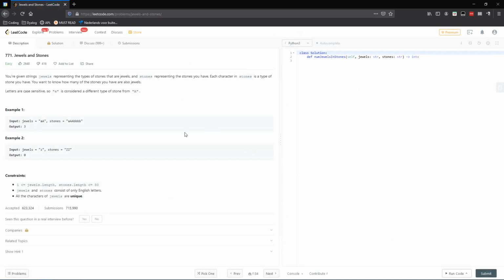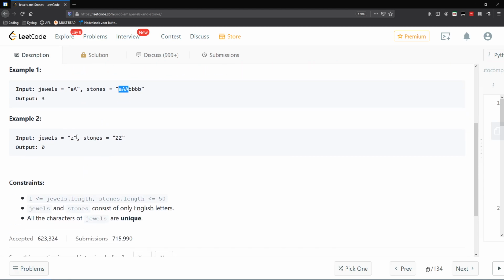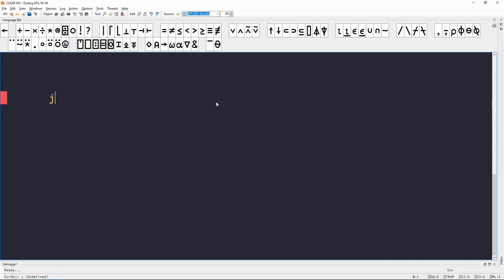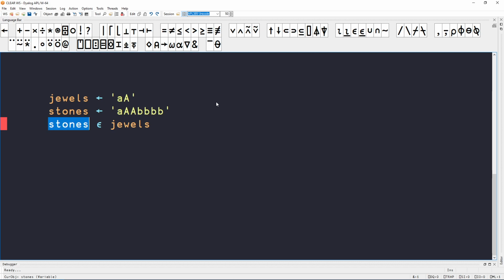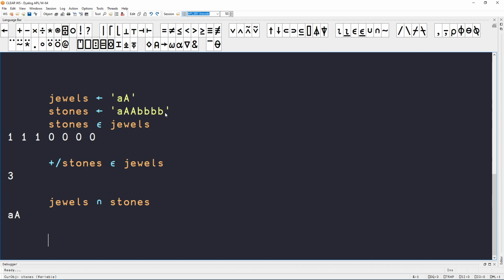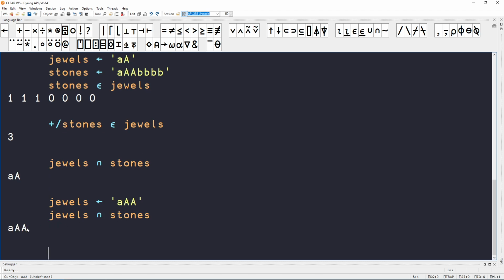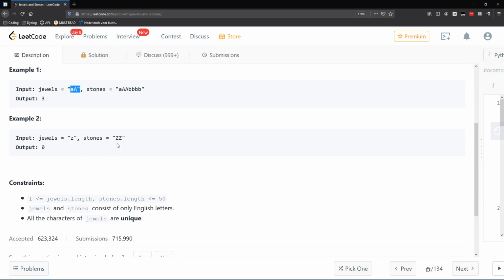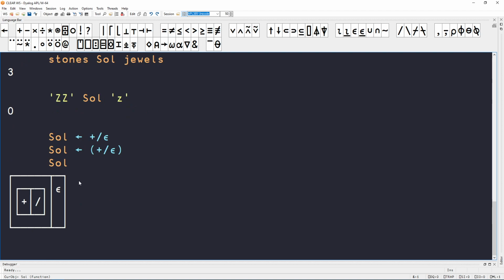Solving LeetCode problem in 3 characters with APL: problem 771 (Jewels and Stones)